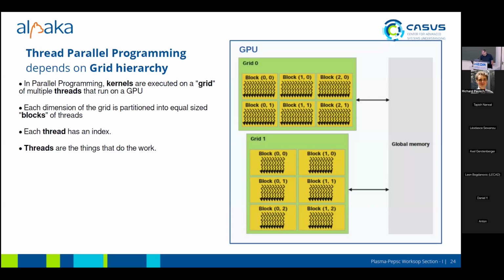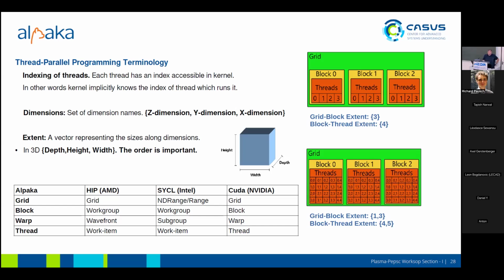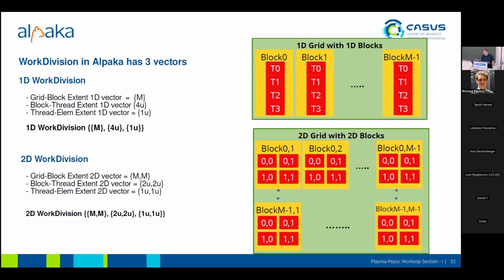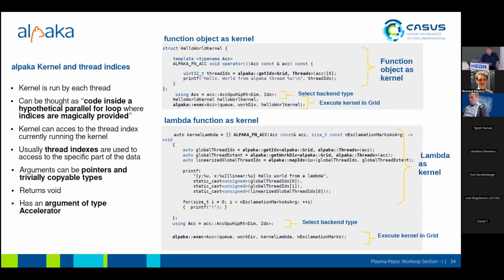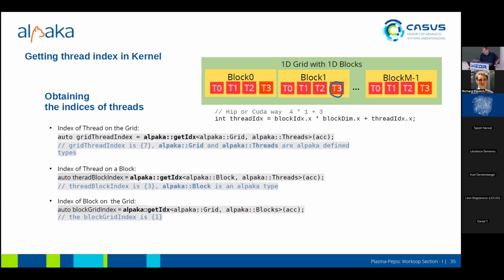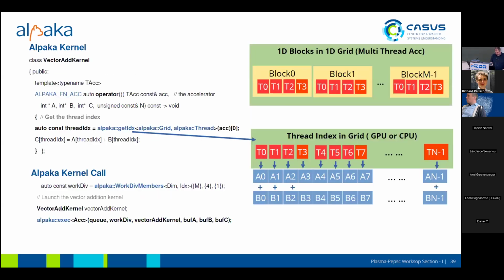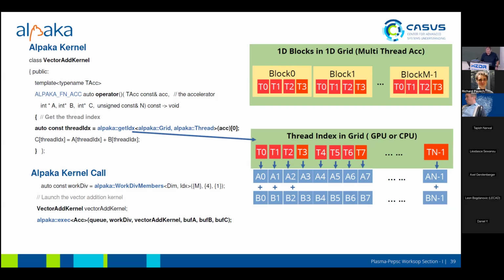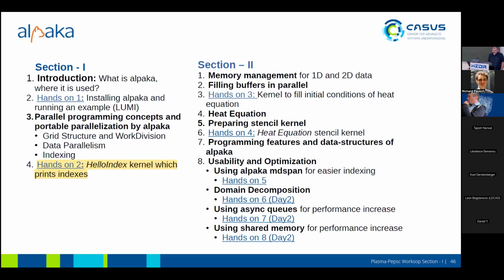1 3 Parallelism concepts in alpaka